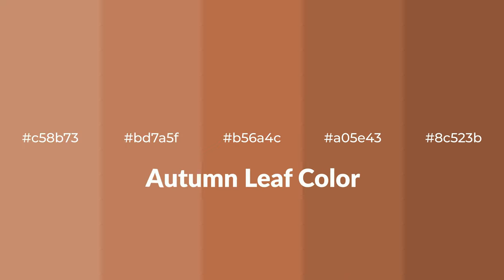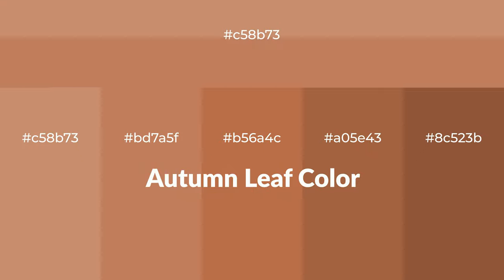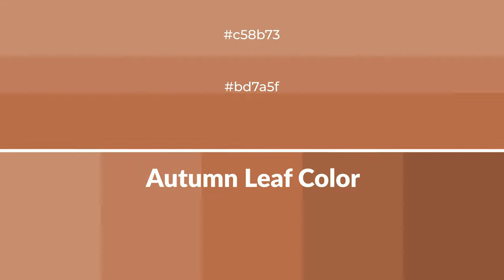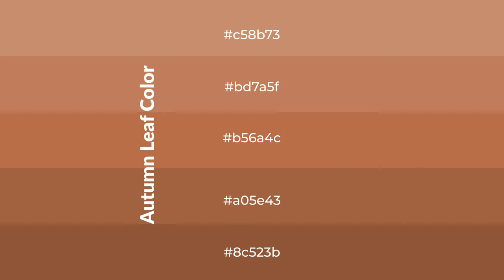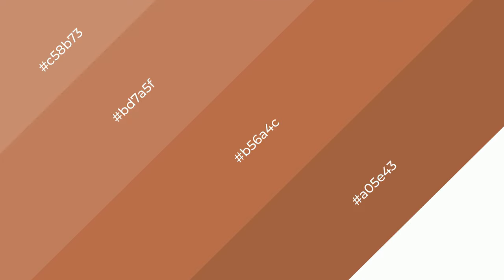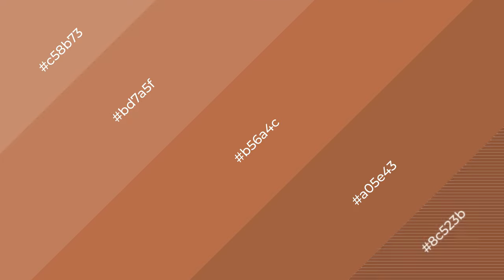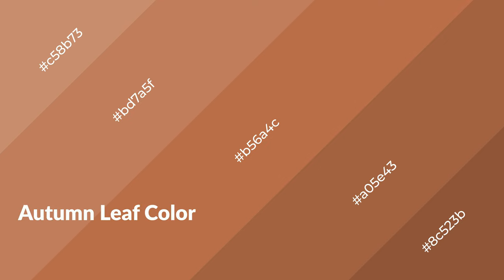Shades & Tints of Autumn Leaf color b56a4c A Warm Orange color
Shades of Autumn Leaf color b56a4c Warm Shades of Autumn Leaf color with Orange hue for your project!

Shades
Hex a05e43

Tints
Hex bd7a5f

Autumn Leaf is a warm color, and it emits cozier and active emotion. Warm colors are symbols of warmth, fire, heat, and sunshine. It also evokes joy, passion, love, and even anger emotions. You can see them used in Restaurants and Gyms.